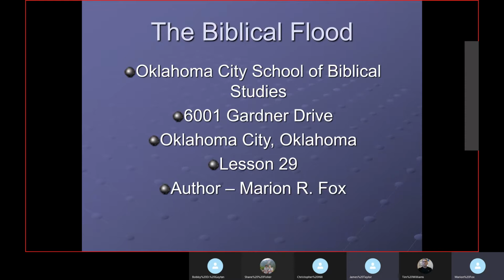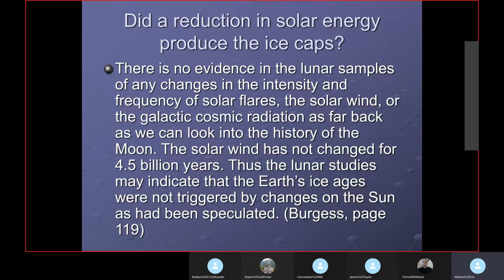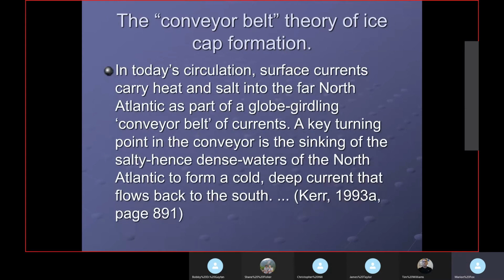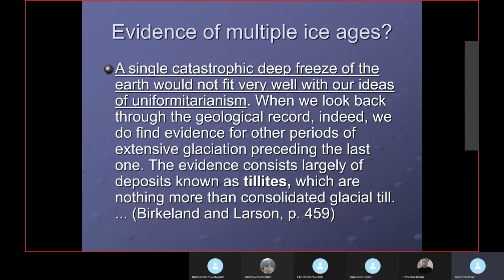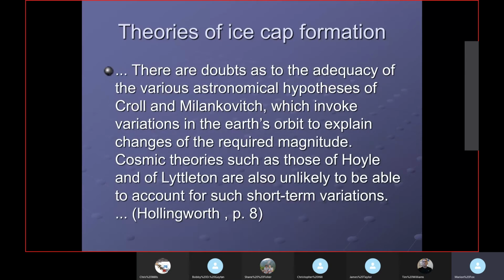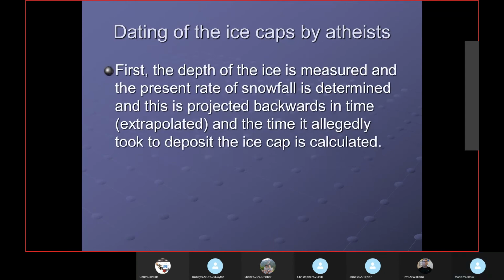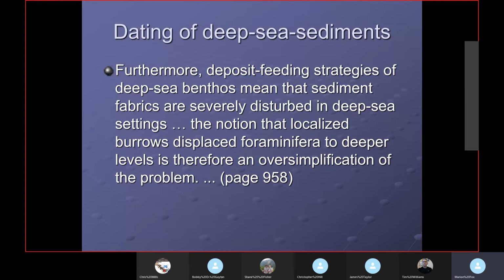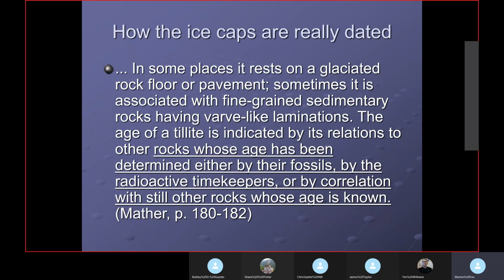Flood Class Chapter 9 Lesson 5